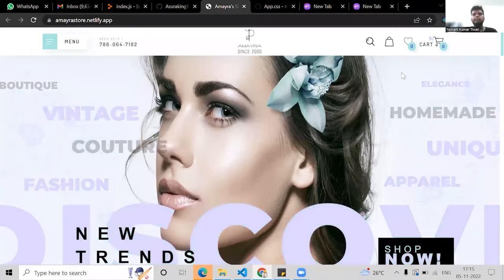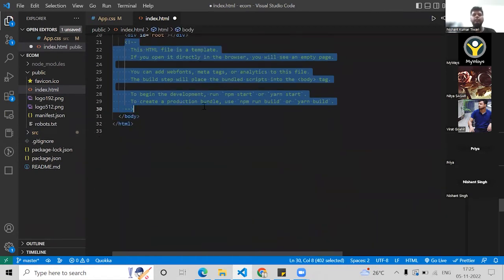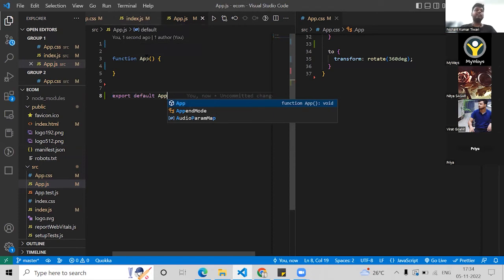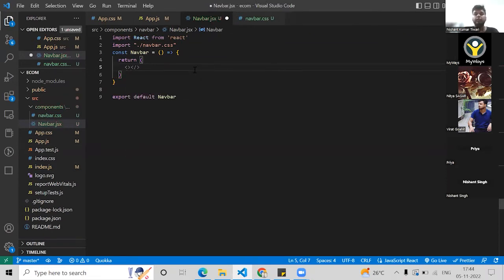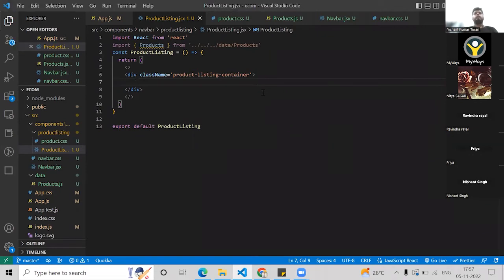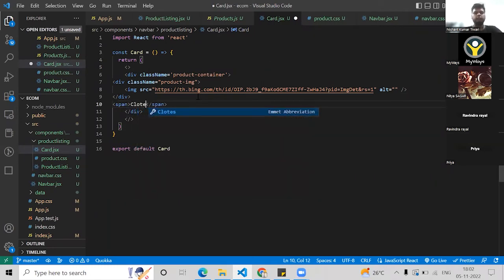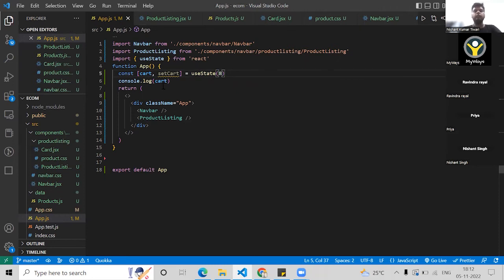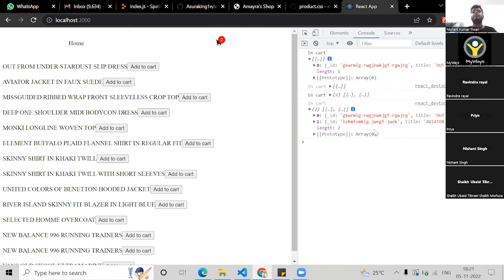Build A feature of an Ecommerce app using REACT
Do you know that ReactJs is now becoming the king of all programming languages?
According to a survey, ReactJs is currently trending in the job market as it easily empowers developers to make dynamic components and use them on both web pages as well as in apps. With this session, MyWays assists you to “Build a feature of an E-Commerce App using React” with Industry expert Mr Nishant Kumar Tiwari.

Key Takeaways from the session would be:
1. Fundamentals of React
2. Building features from ReactJs
3. Installation and the making of UI using ReactJs
4. Resources on getting hiring opportunities in ReactJs developer roles.

Anyone interested in creating UI using ReactJs.